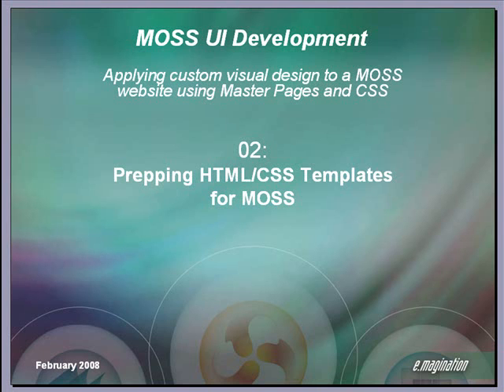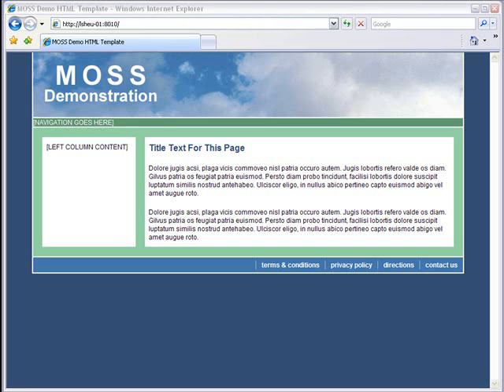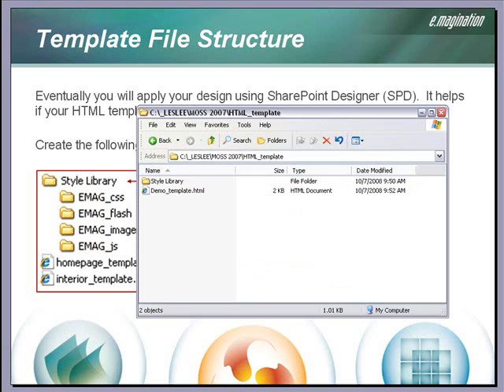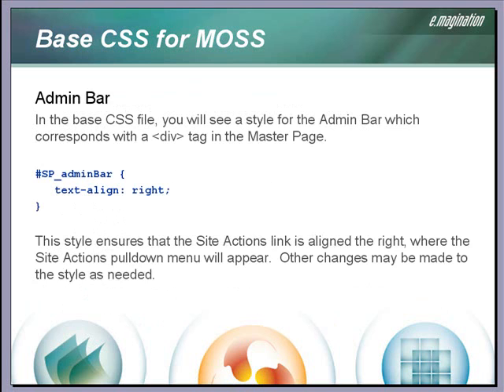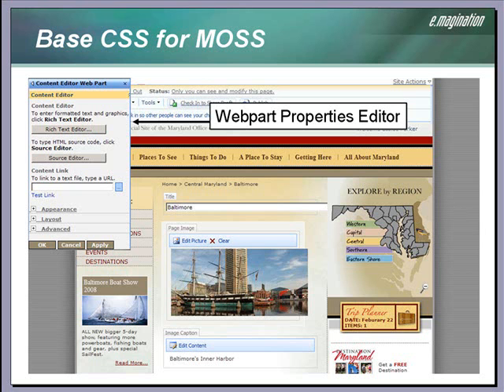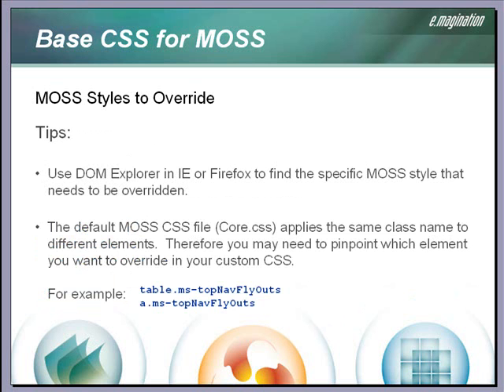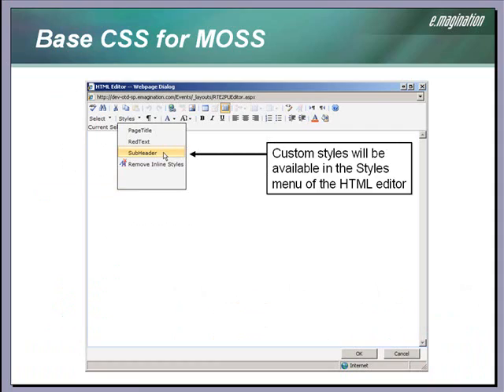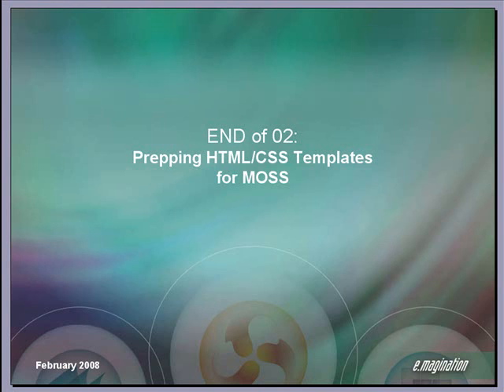MOSS UI Tutorial: Part 2 of 10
PART 2: PREPPING HTML/CSS TEMPLATES FOR MOSS. (This is a 10-part tutorial series on applying custom visual design to a MOSS website.